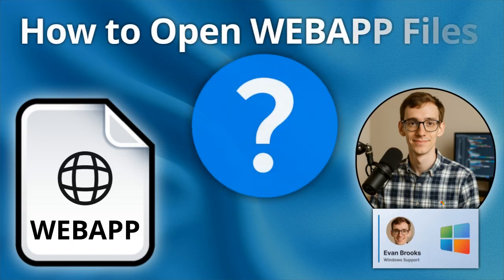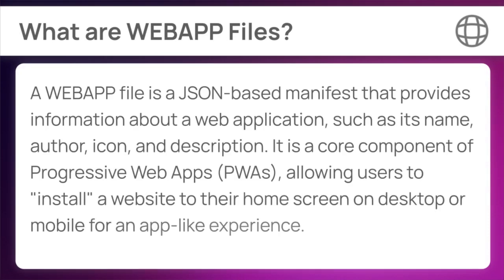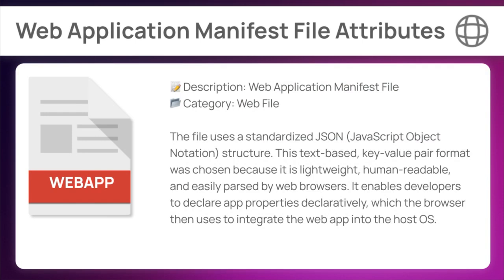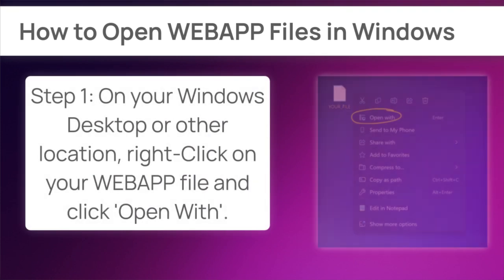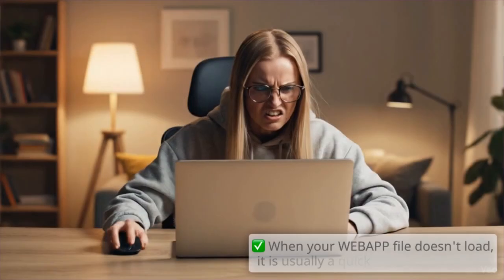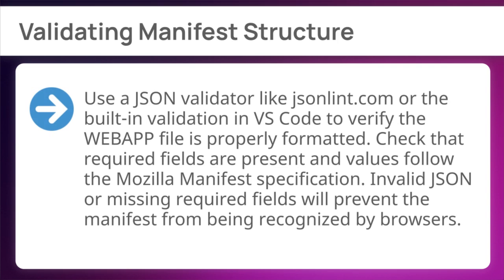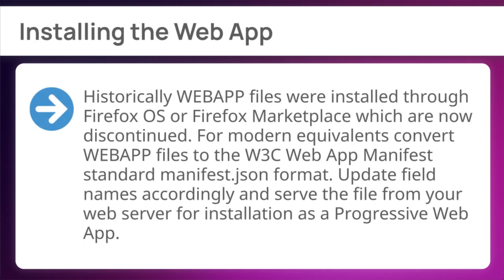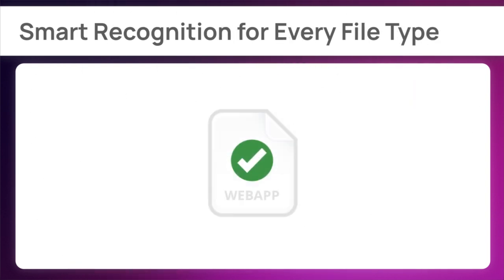How to Open WEBAPP Files (Web Application Manifest)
Having trouble getting Web Application Manifest File formats to open? That’s more common than you think. In this fast walkthrough, I’ll explain how to open, preview, and repair WEBAPP files on Windows — even when the format isn’t recognized. 🪄✨ Universal Viewing Application (5-Star)

A WEBAPP file is a JSON-based manifest that provides information about a web application, such as its name, author, icon, and description. It is a core component of Progressive Web Apps (PWAs), allowing users to "install" a website to their home screen on desktop or mobile for an app-like experience.

The file uses a standardized JSON (JavaScript Object Notation) structure. This text-based, key-value pair format was chosen because it is lightweight, human-readable, and easily parsed by web browsers. It enables developers to declare app properties declaratively, which the browser then uses to integrate the web app into the host OS.

▶ Action Plan:

- Validating Manifest Structure
- Find the correct program to open the WEBAPP file
- Understand the evolution of the WEBAPP file format
- Correct system errors that interfere with WEBAPP files
- Discover the purpose of the WEBAPP file
- Opening in a Text Editor
- Installing the Web App
- Fix WEBAPP file association errors in Windows

▶ WEBAPP Compatible Apps:

Web Browsers (W3C / Mozilla)

🛠️ Troubleshooting Steps:

1️⃣ Opening in a Text Editor

WEBAPP files are plain text JSON so open them in any text editor like Notepad++ Visual Studio Code Sublime Text or VS Code. These editors provide JSON syntax highlighting and validation showing the manifest structure clearly. You can read all metadata fields and edit values directly with proper JSON formatting.

2️⃣ Validating Manifest Structure

Use a JSON validator like jsonlint.com or the built-in validation in VS Code to verify the WEBAPP file is properly formatted. Check that required fields are present and values follow the Mozilla Manifest specification. Invalid JSON or missing required fields will prevent the manifest from being recognized by browsers.

3️⃣ Installing the Web App

Historically WEBAPP files were installed through Firefox OS or Firefox Marketplace which are now discontinued. For modern equivalents convert WEBAPP files to the W3C Web App Manifest standard manifest.json format. Update field names accordingly and serve the file from your web server for installation as a Progressive Web App.

Timestamps:

00:00 - WEBAPP File Explained
00:25 - WEBAPP Files: An Overview
00:46 - The Structure of the WEBAPP Format
01:08 - Software for WEBAPP
01:23 - Getting into WEBAPP Files
01:50 - Fix WEBAPP Glitches
02:58 - One Viewer for All